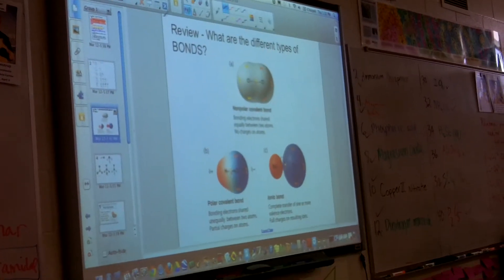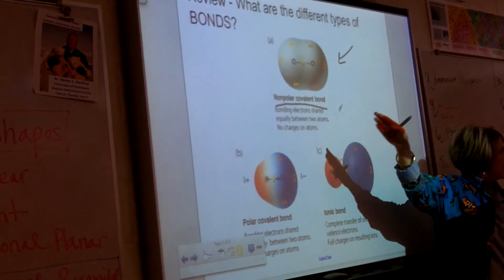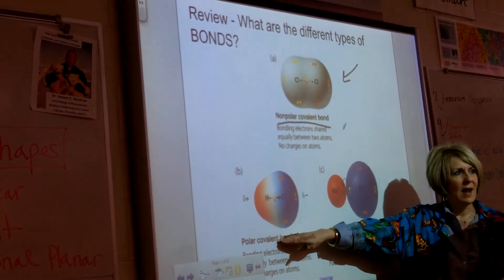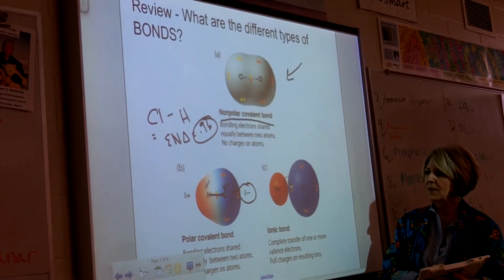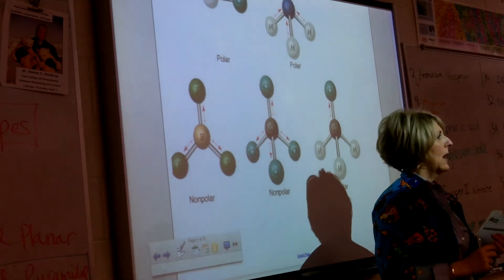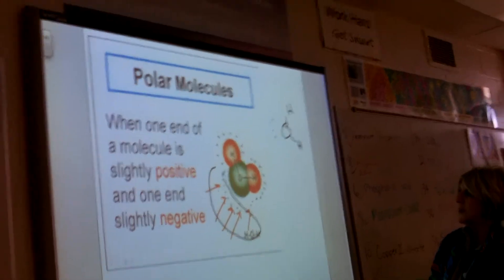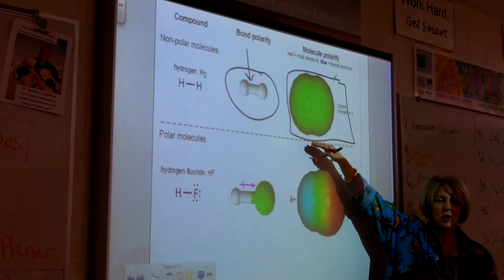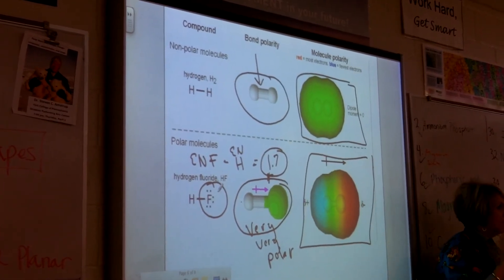Polar bonds vs Polar molecules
Mrs. Foy gives a brief lecture to show the difference between polar bonds and polar molecules